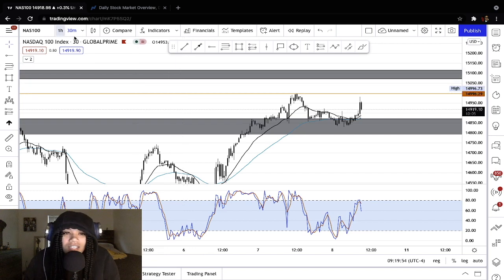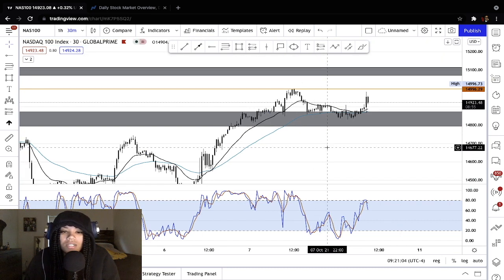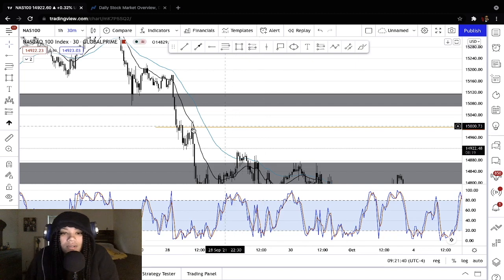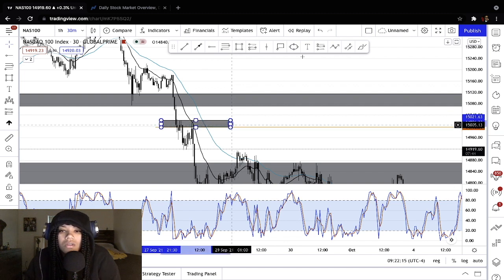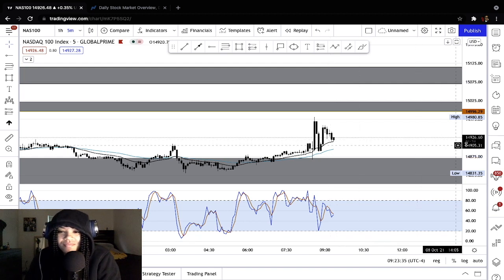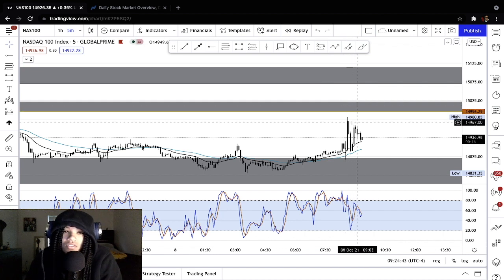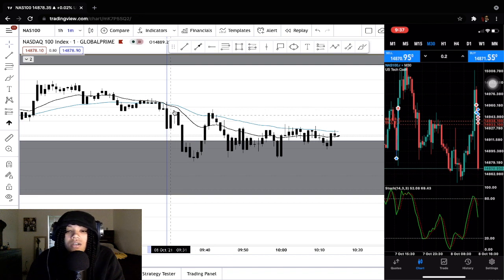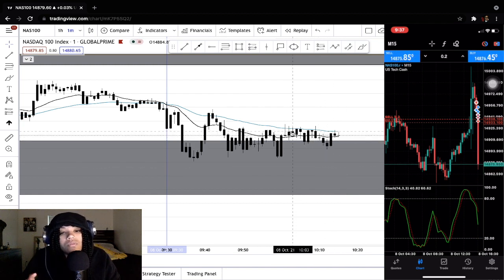[ LIVE ] NAS100 Trade Breakdown | $4,000 Under 10 Minutes | FOREX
In this video I explain what I look for before getting into NAS100 at the opening of NYSE and a tip at the end of video.